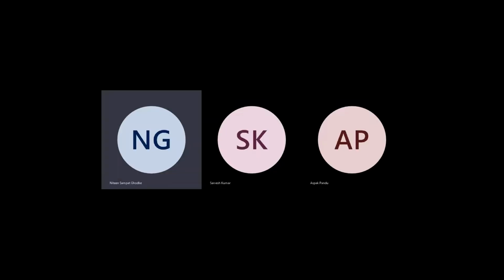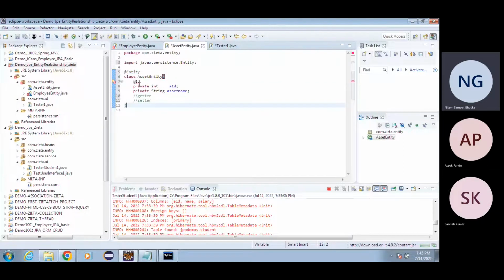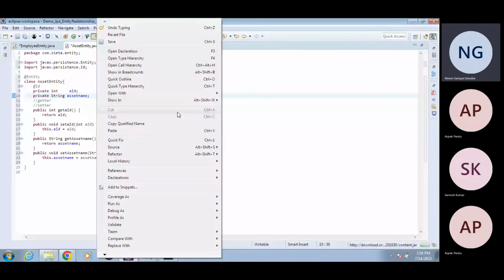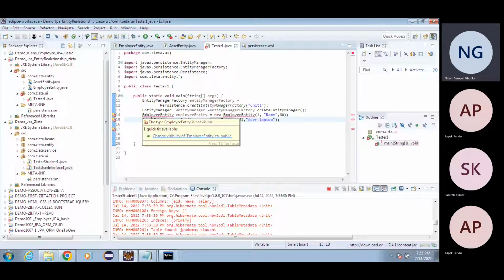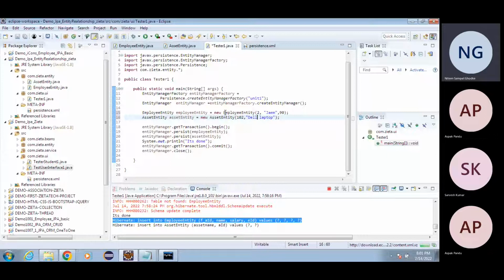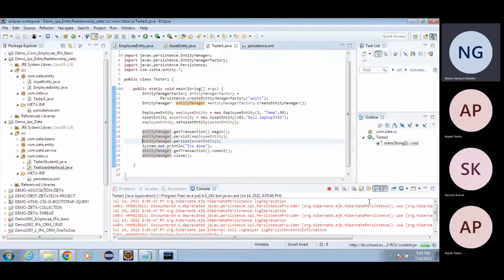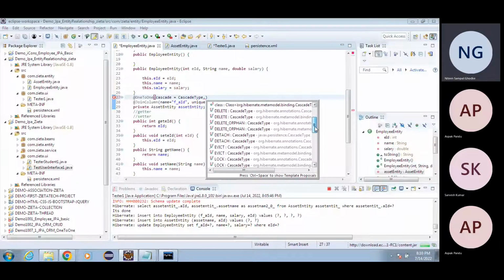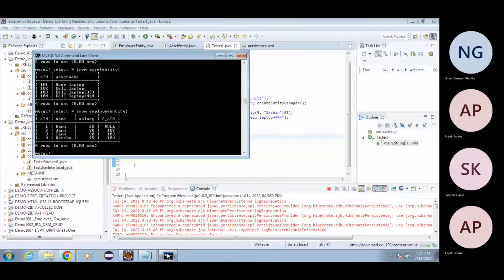One To One Entity Relationship in JPA /ORM Java by NiteenSir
Link to Entity Realationship Concept